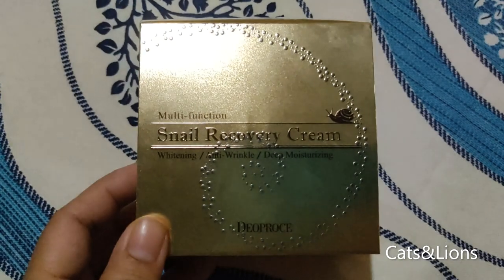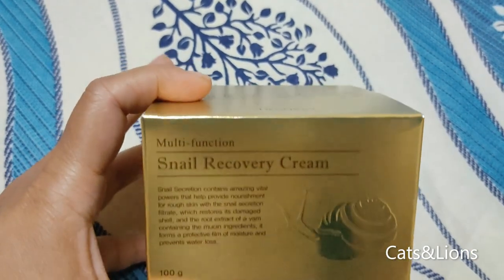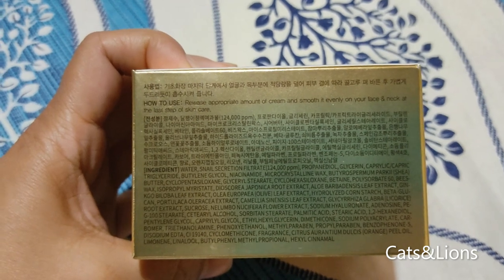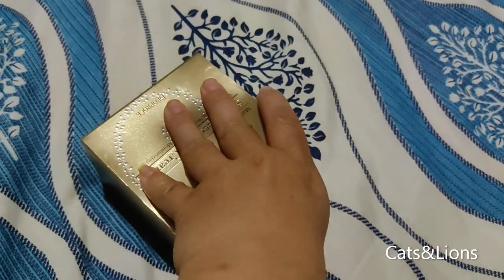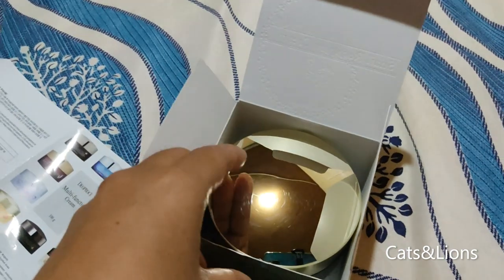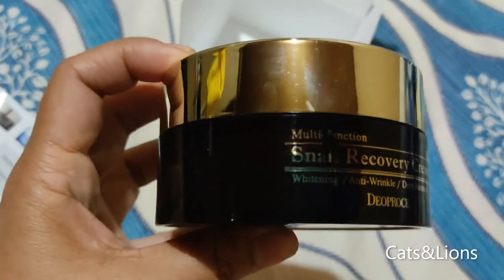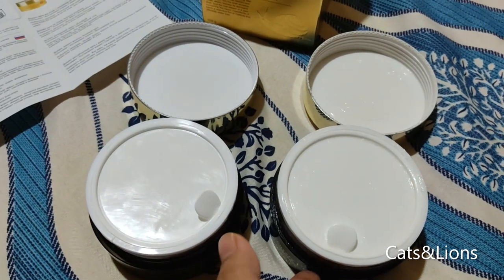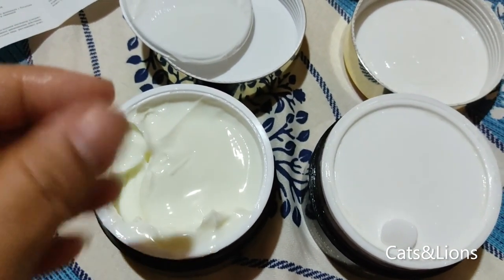Deoproce Snail Recovery Cream Review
Korean beauty face cream Deoproce Snail Recovery Cream is infused with snail secretions and yam root extract to speed up the healing and seal in moisture. Ideal for use to whiten, prevent and reduce the appearance of wrinkles, fade pimple marks, and hydrate the face.